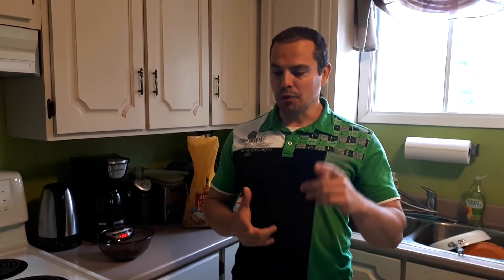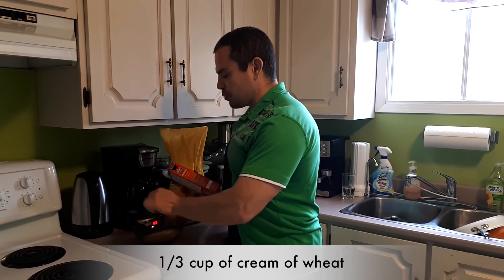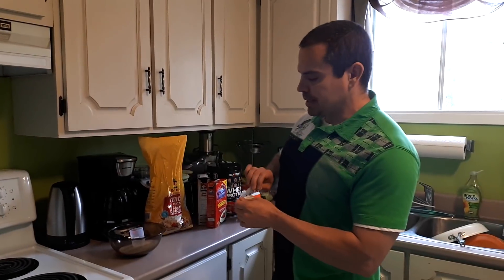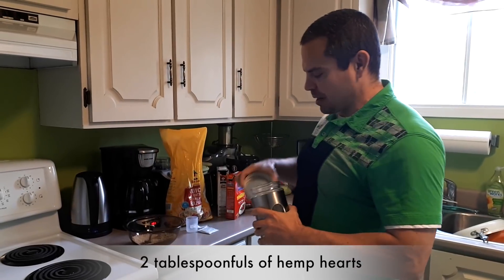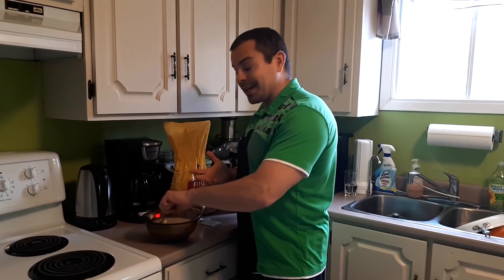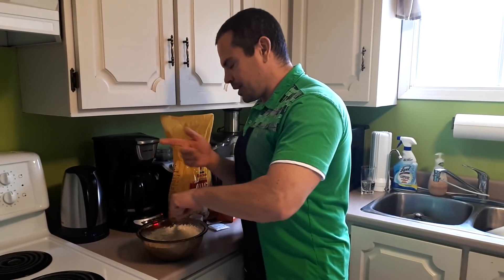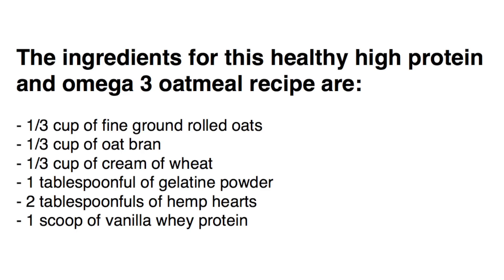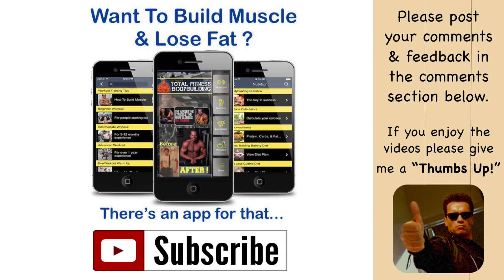Healthy Oatmeal Recipe - High Protein PLUS Omega 3's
Looking to jazz up your plain boring oatmeal? Try this tasty heart healthy oatmeal recipe that's high in protein and a good source of omega 3 fats.

Oatmeal is a bodybuilding staple food and in this video you're going to get a very healthy oatmeal recipe that tastes delicious and is good for you.

For this high protein and omega 3 oatmeal recipe you'll need:

- 1/3 cup of fine ground rolled oats
- 1/3 cup of oat bran
- 1/3 cup of cream of wheat
- 1 tablespoonful of gelatine powder
- 2 tablespoonfuls of hemp hearts
- 1 scoop of vanilla whey protein

Directions:

1. Boil the kettle.

2. Mix the dry ingredients, minus the protein powder, in a large bowl.

3. Pour in enough hot water to soak the dry ingredients and stir it up.

4. Let the oatmeal cool for 1-2 minutes and then stir in 1 scoop of vanilla flavor whey protein powder.

This high protein omega 3 oatmeal recipe contains:

56 grams of protein

84 grams of carbohydrates

16 grams of fat

704 calories

This would be perfect meal for a healthy high protein breakfast, a pre-workout meal, post workout meal, or anytime you want an easy to make source of protein and complex carbohydrates.

Give it a try for yourself and leave me your comments below.

If you would like more recipes like this, make sure to download the Total Fitness Bodybuilding App. It contains a full bodybuilding recipe section that includes simple easy to make meals that are healthy and delicious.